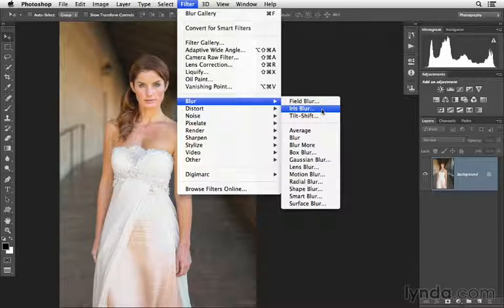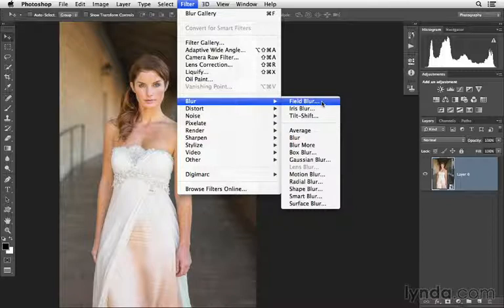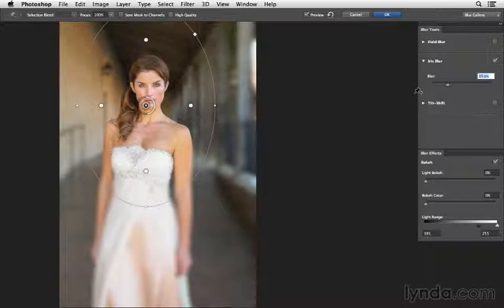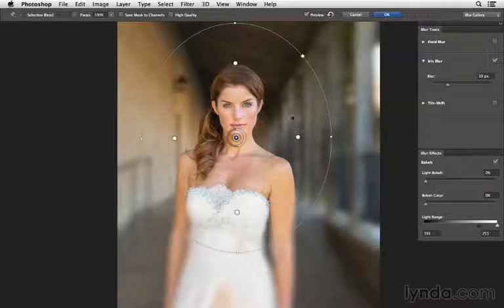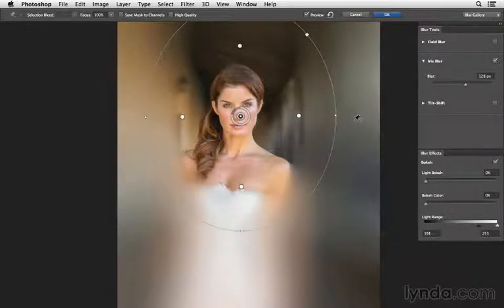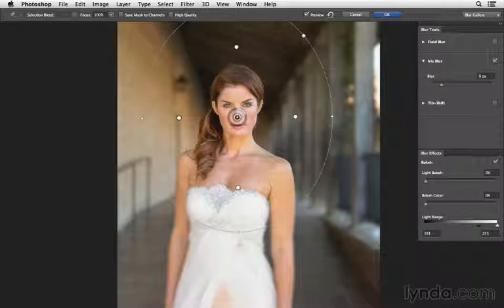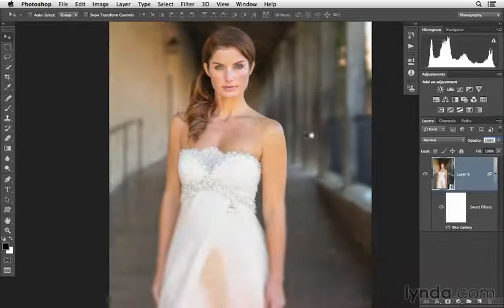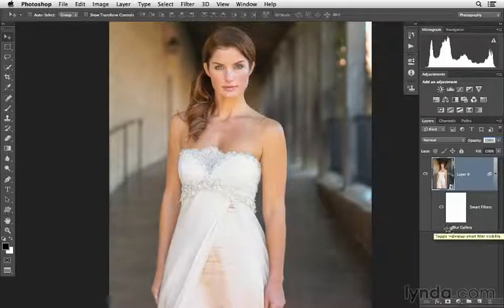สอน Photoshop CC เกี่ยวกับภาพการปรับค่าแสง Part 79